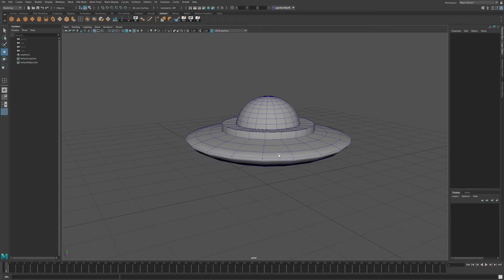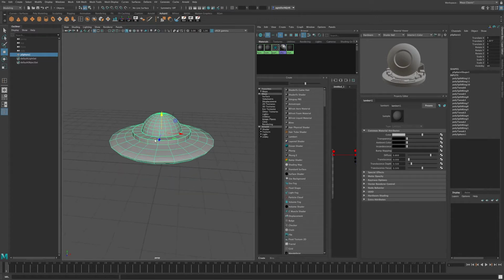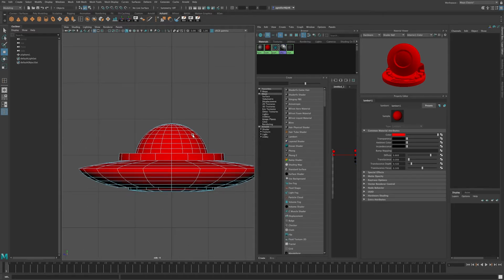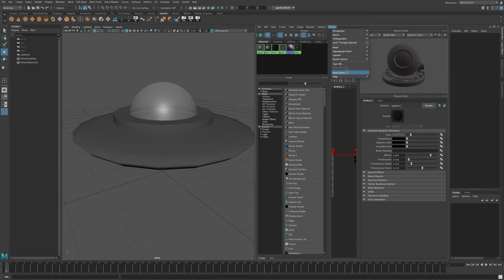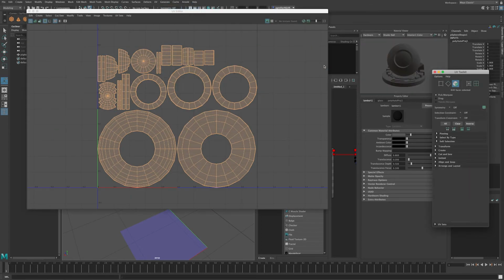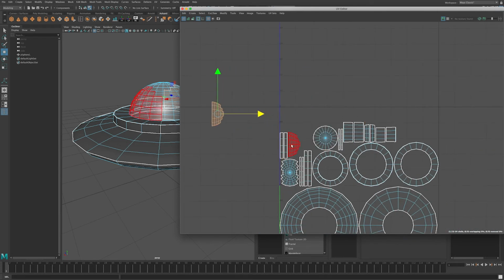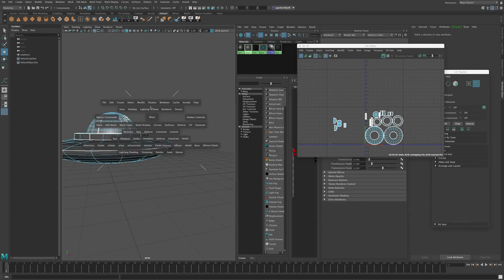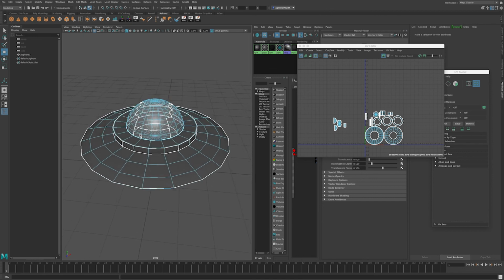The Hypershade and UV Editor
We revisit the Hypershade and introduce the UV Editor in this tutorial for 9-12 grade students.